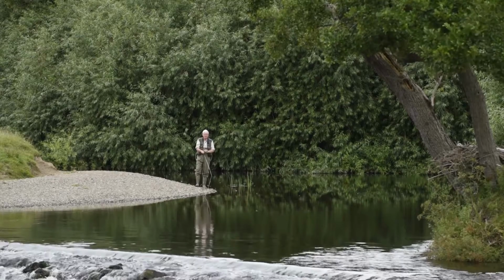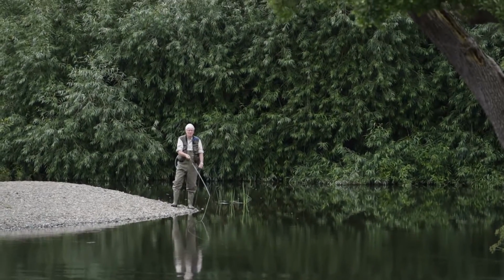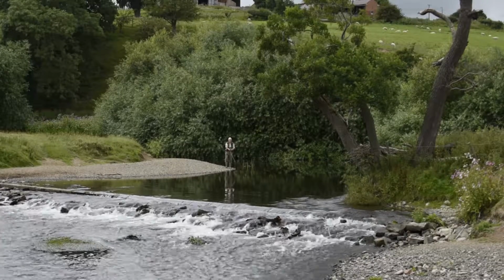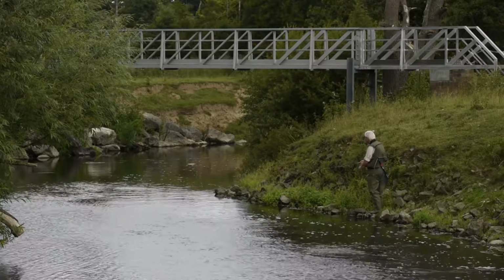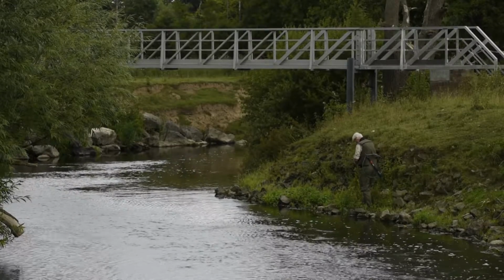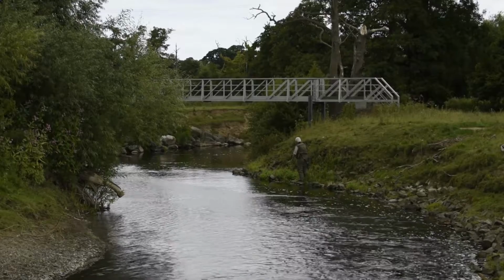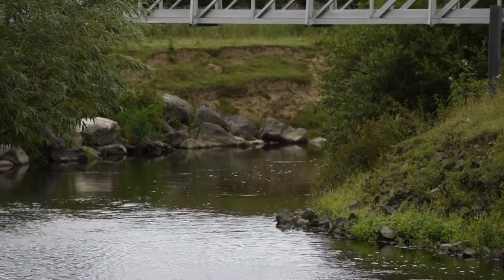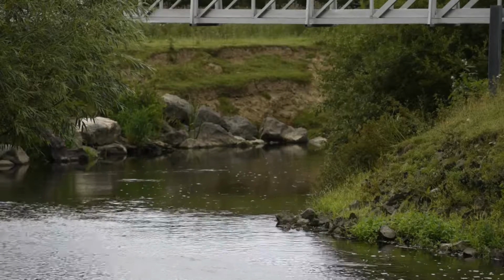Rhyl & St Asaph Angling Association - Test film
The Wern Ddu beat on the River Clwyd with Ian Macdonald